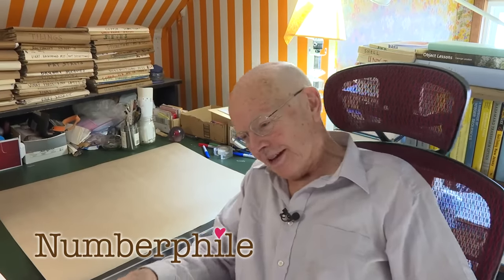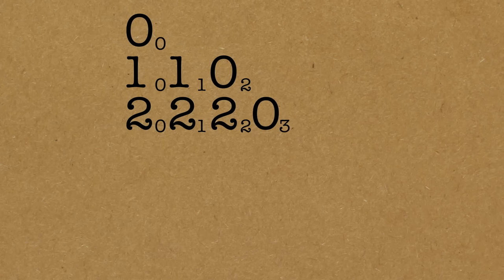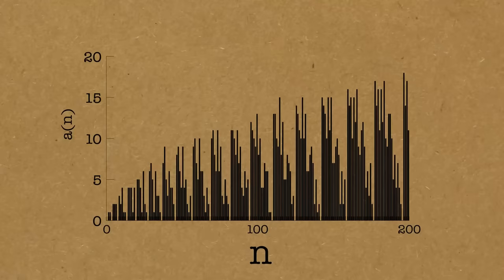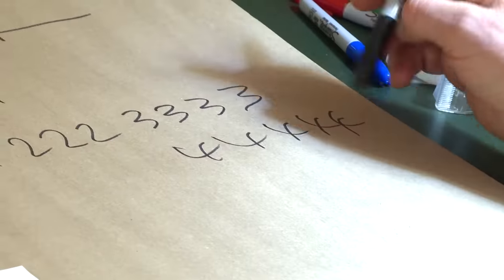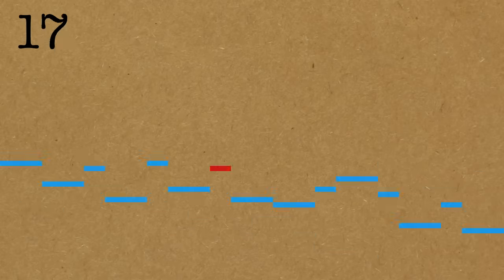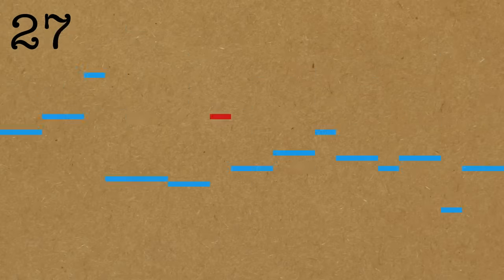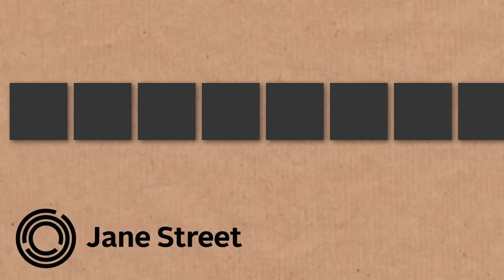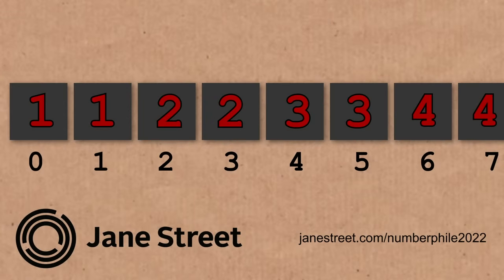A Number Sequence with Everything - Numberphile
Neil Sloane discusses The Inventory Sequence... See also Jane Street's special
More links & stuff in full description below ↓↓↓

Shout-out to eagle-eyed Michael Colognori who helped with checking.